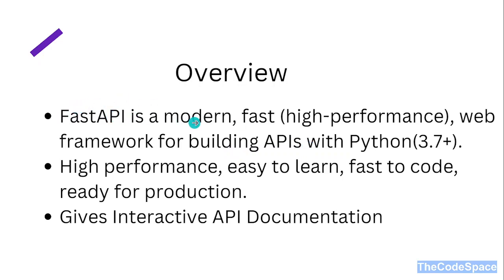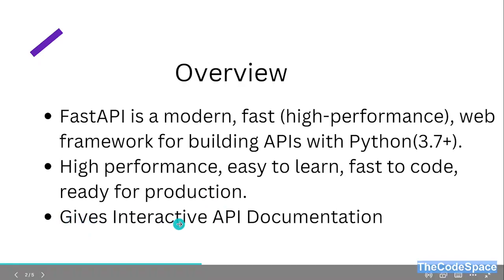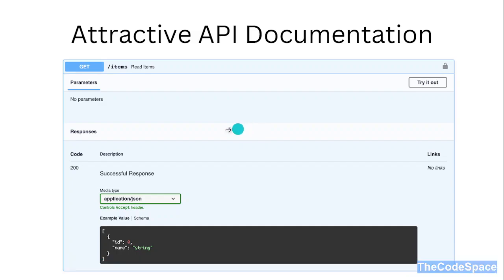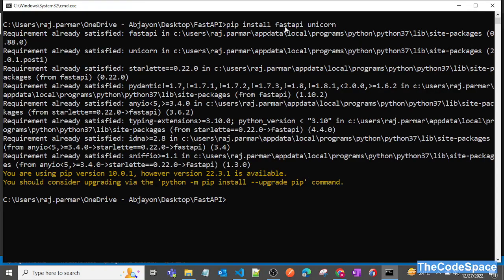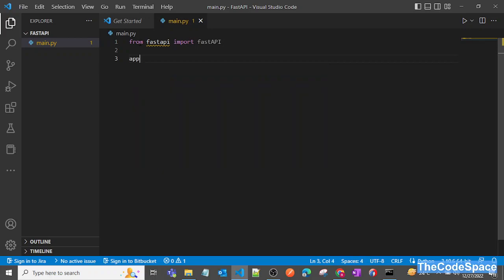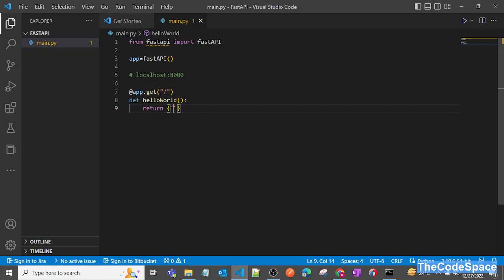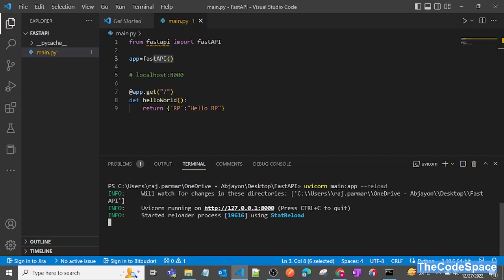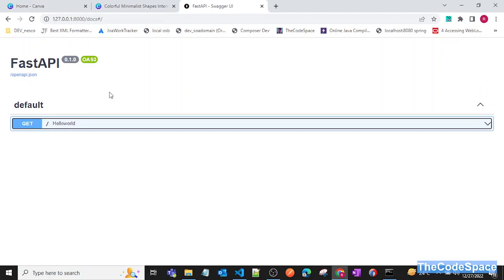First App with FastAPI | Introduction | Part1 | FastAPI Tutorial 2023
This is the first video of our FastAPI tutorial series. we are looking overview of fastAPI and  creating our first application using fastAPI. Also we are looking for API documentation which FastAPI provides.

fastapi vs flask
fasapi vs django
fastapi projects
FastAPI - A python framework | Full Course
Fast API crash course | easy way
Fast API Tutorial
FastAPI Course for Beginners
Intro to FastAPI - The Best Way to Create APIs in Python?
Fast API Crash Course Code-along
Building RESTful APIs with Python
TheCodeSpace
Raj Parmar